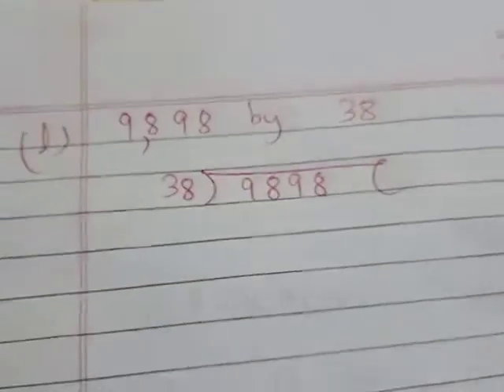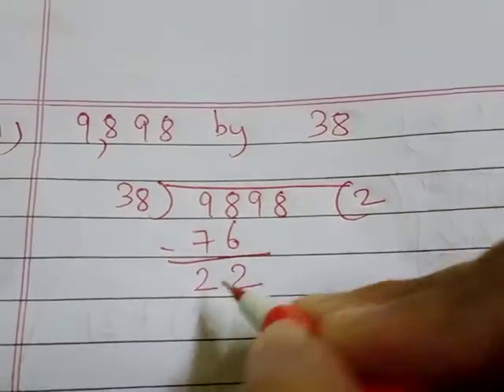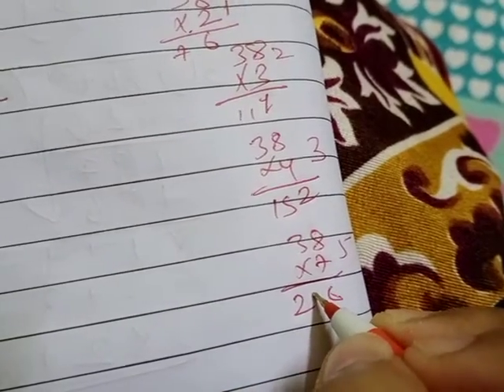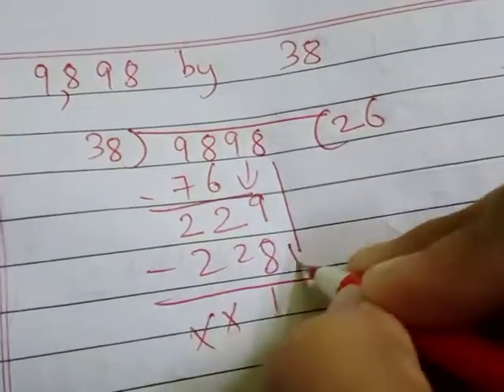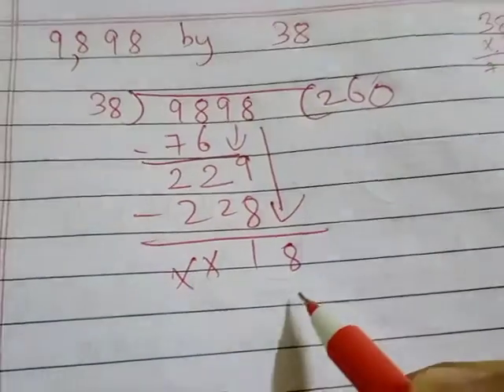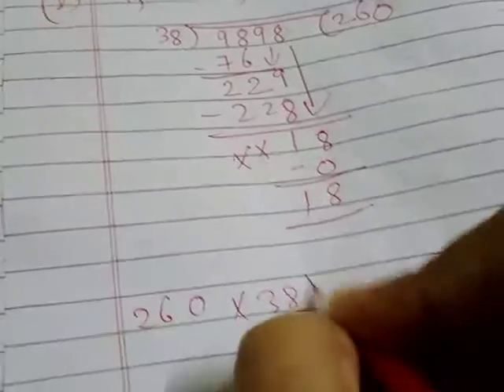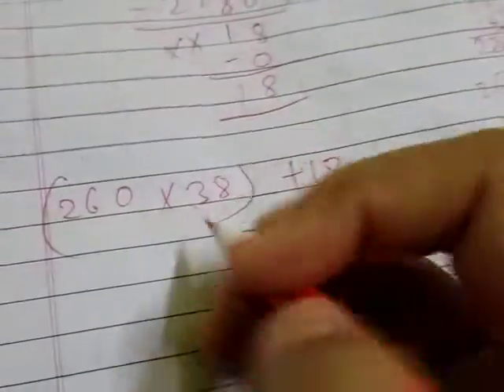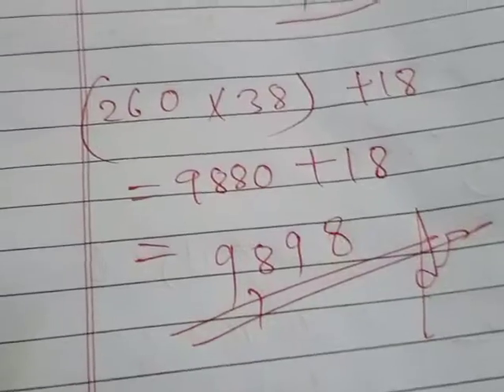July 4, 2020